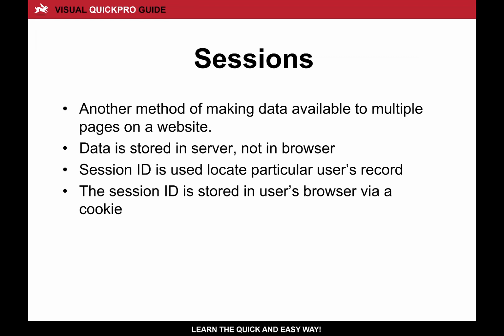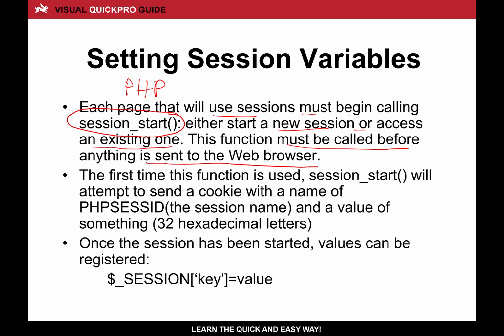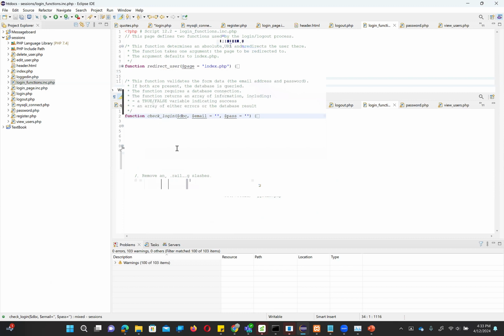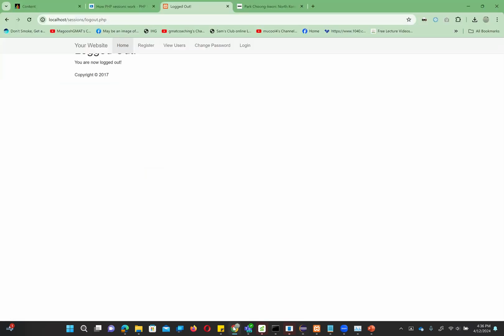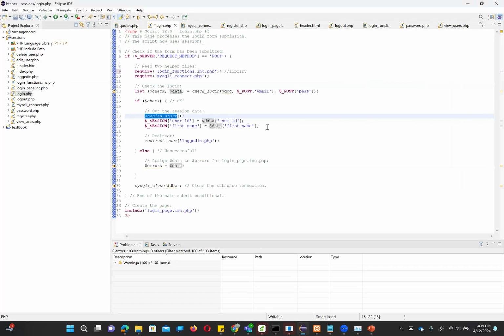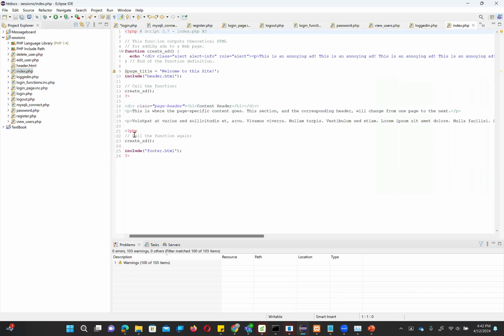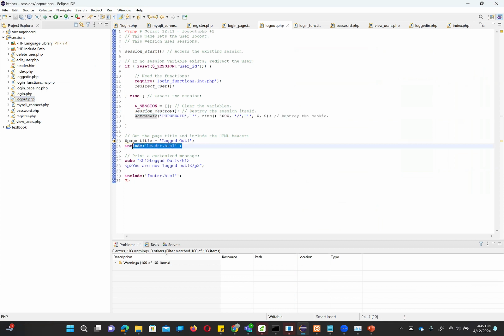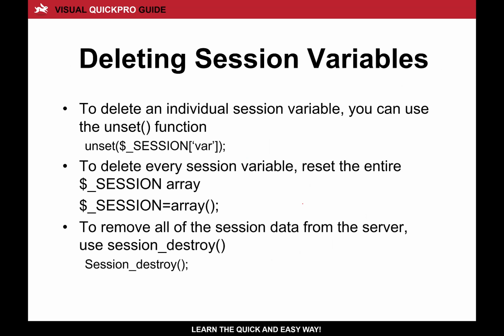Web Programming | Php Sessions (Ch12)